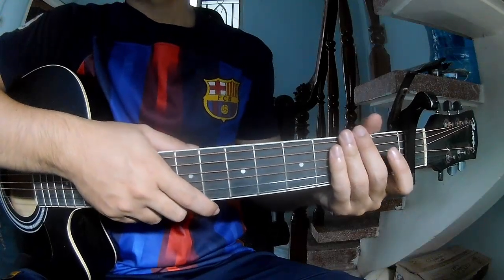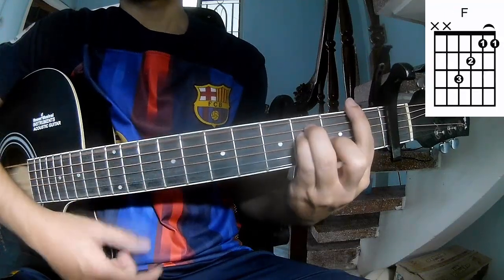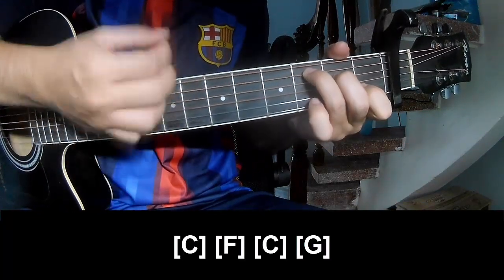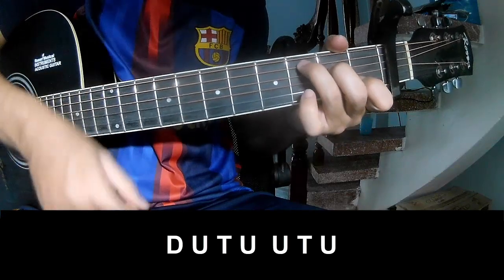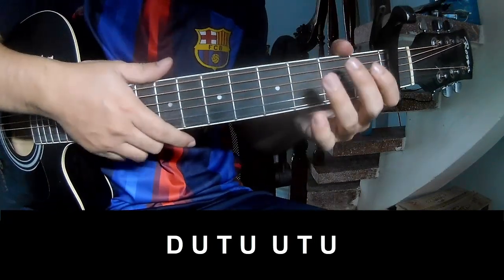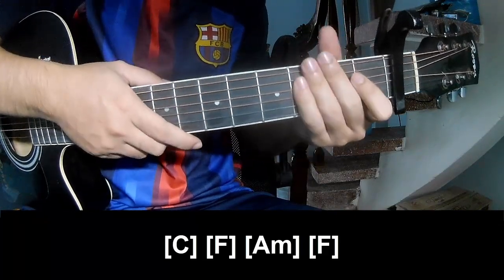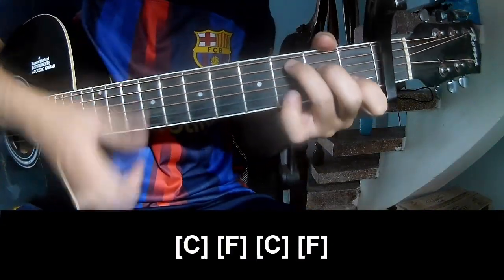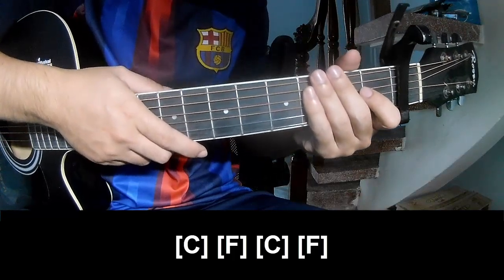How To Play Guitar God And Country By Anne Wilson Version 2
Today, I will share with you How To Play Guitar God And Country By Anne Wilson Version 2